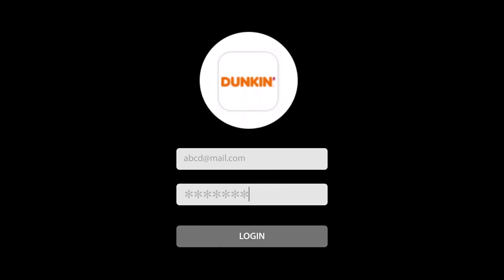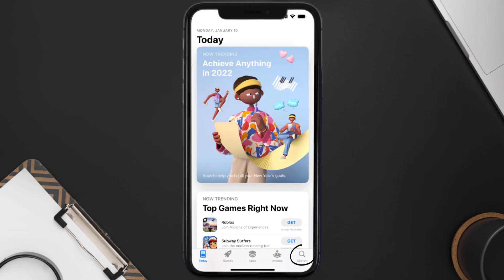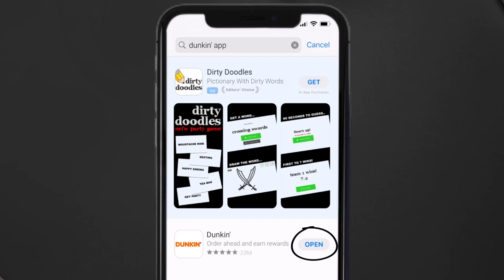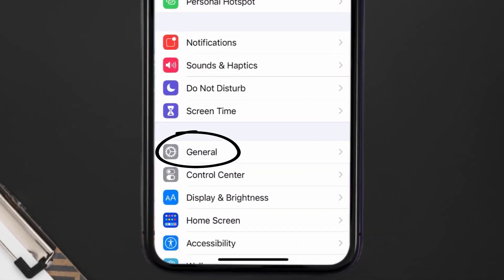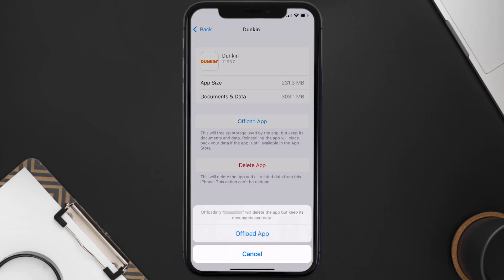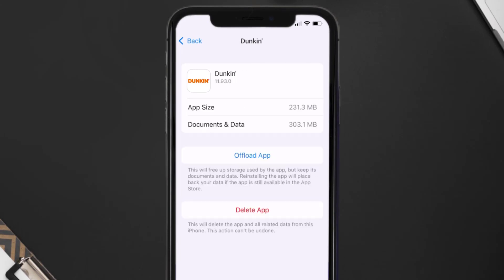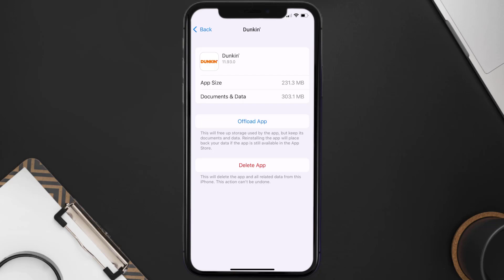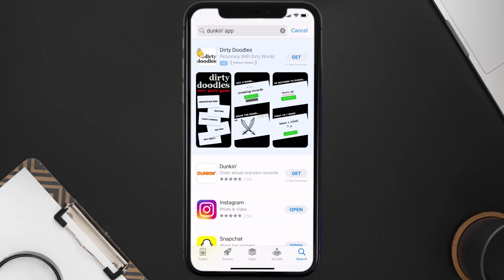Dunkin App Won't Let Me Log In: How to Fix Dunkin App Won't Let Me Log In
In this video, I'll show you How to Fix Dunkin App Won't Let Me Log In. This is the easiest and fastest way to Fix Dunkin App Won't Let Me Log In. Make sure you watch until the end of this video to find out How to Fix Dunkin App Won't Let Me Log In on Android and iPhone. These methods work on Android as well as iOS 11, iOS 12, iOS 13, iOS 15 and iOS 16. Hope you enjoy!

Video Parts:
00:00 Intro: How to Fix Dunkin App Won't Let Me Log In
00:08 1.Solution: Check Internet Connection for Dunkin App
00:38 2.Solution: Updating Dunkin Mobile App
00:59 3.Solution: Clearing Dunkin Mobile App Cache Files
01:27 4.Solution: Reinstalling Dunkin Mobile App
01:51 Outro: Ending

Topics Covered:
dunkin app won't let me log in
dunkin app error app4247
sorry we are unable to process your log in at this time. please try again later. dunkin